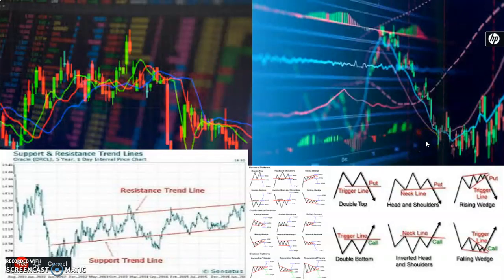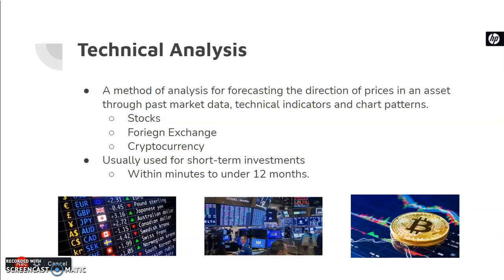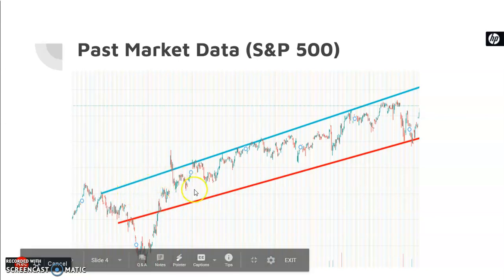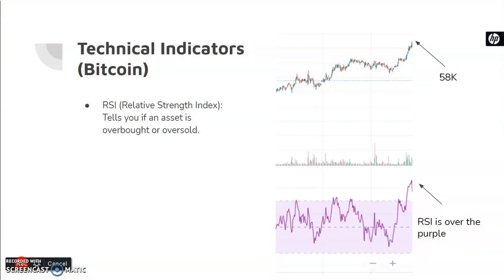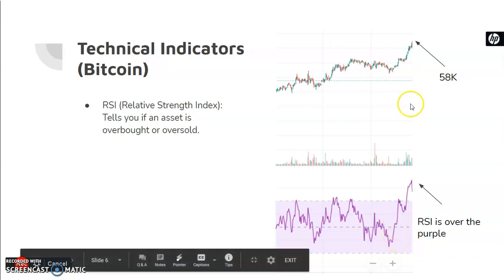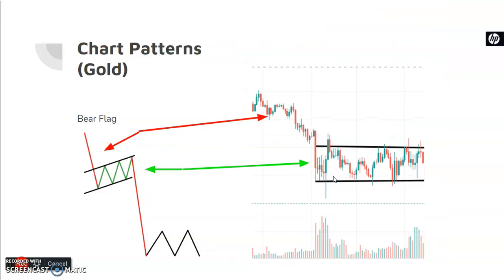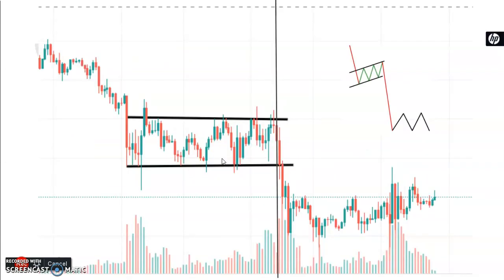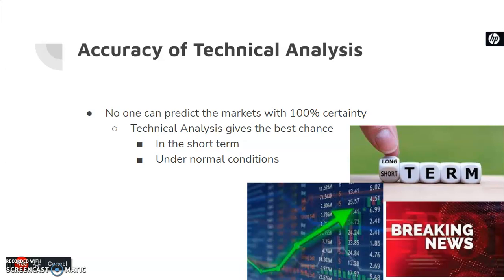What Is Technical Analysis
Ting Lee - LHS Investing Club Member (Content Creator)

BEI is a 501(c)(3) status pending Nonprofit Organization dedicated to providing free quality business education to anyone, anywhere.